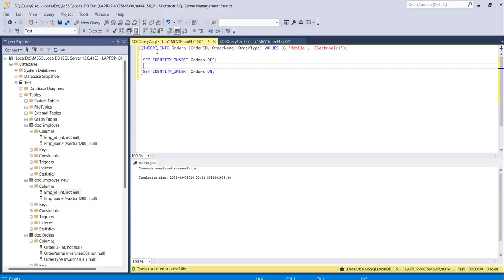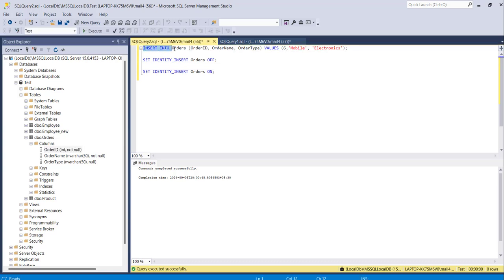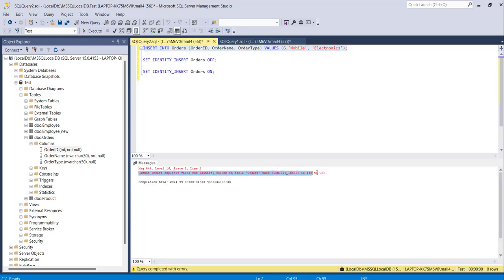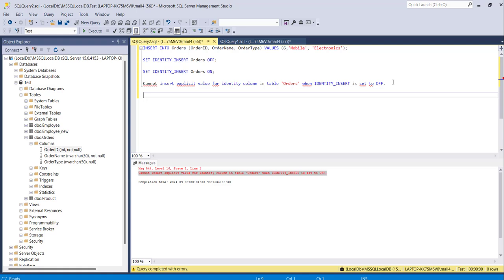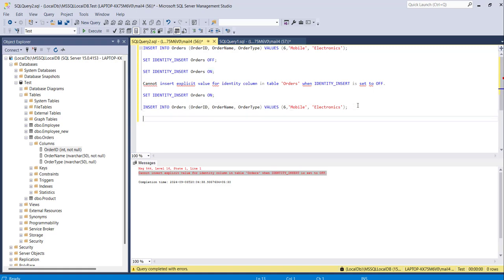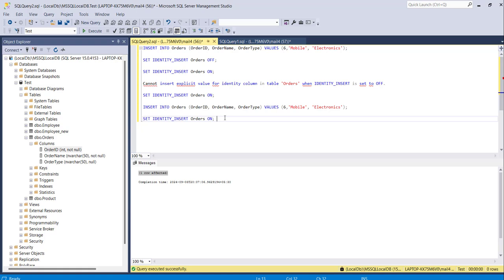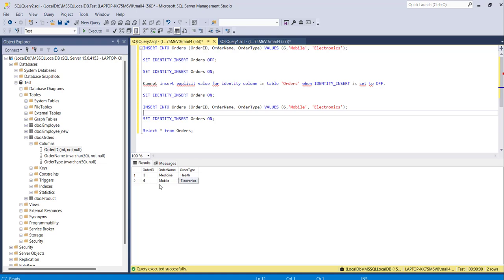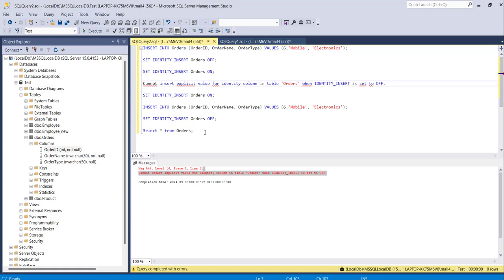How to insert values into table with identity column in SQL Server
Hello Friends,

In this SQL Server video tutorial, I explained how to insert values into table with identity column in SQL Server.